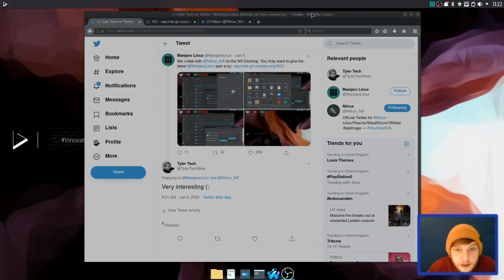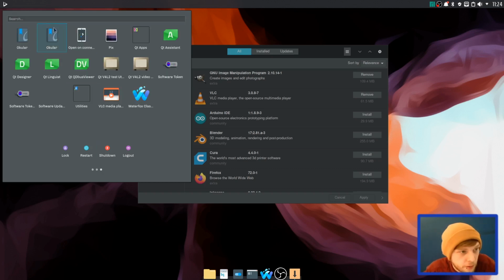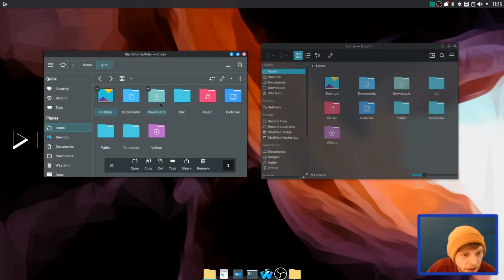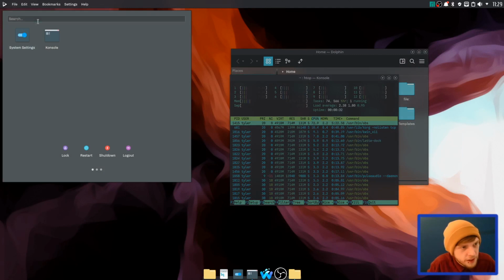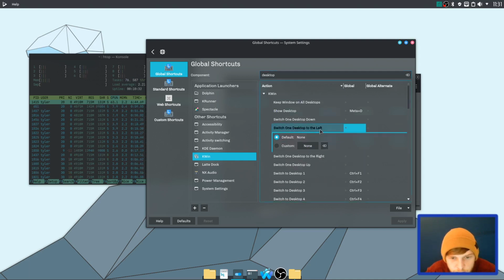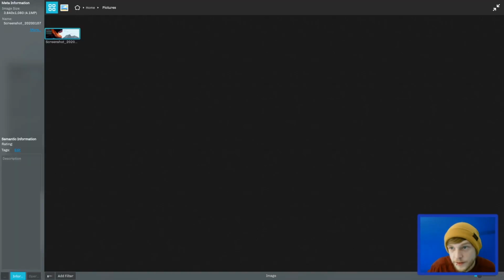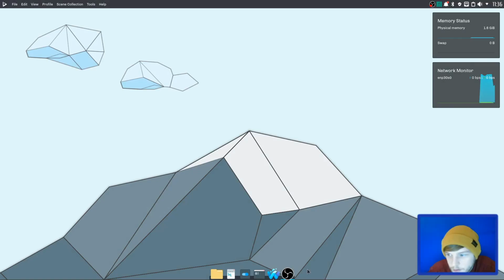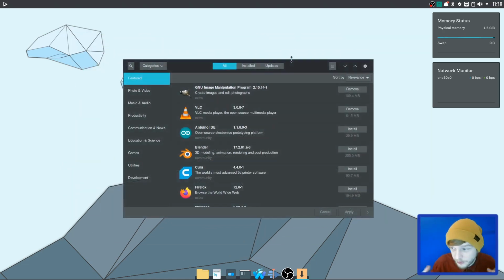Manjaro Linux Meets The NX-Desktop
Manjaro Linux recently announced they were in collaboration with Nitrux to bring the NX-Desktop over to Manjaro. I took a quick look at the 'unstable-minimal' iso installed natively. For another look at the NX-Desktop on Nitrux you can watch this video